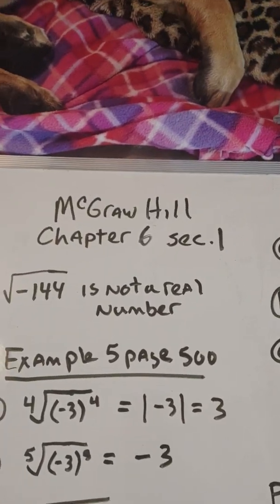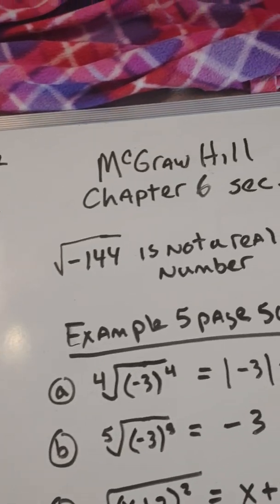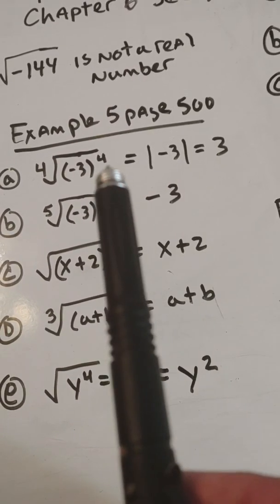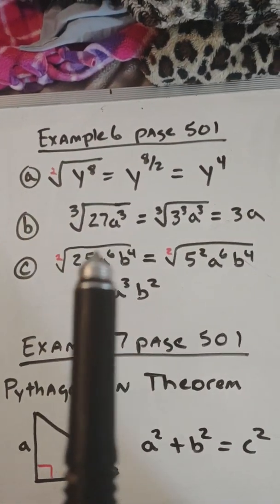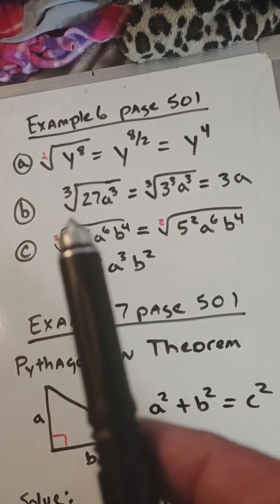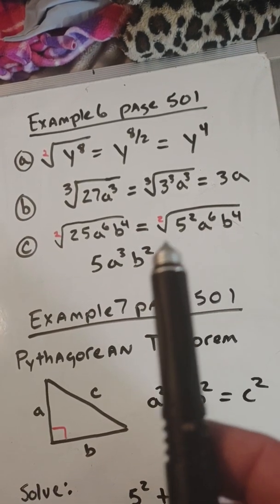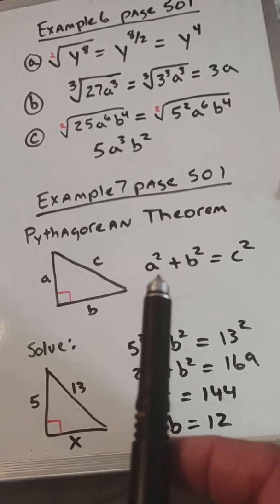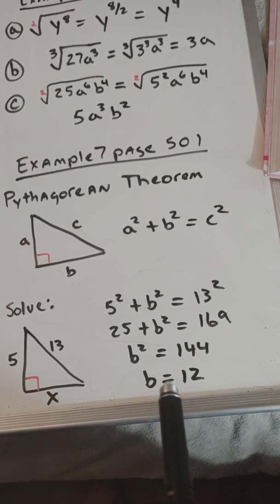McGraw-Hill Chapter 6 section 1